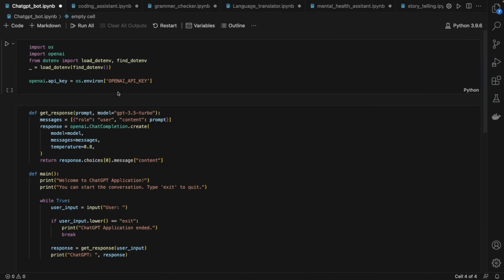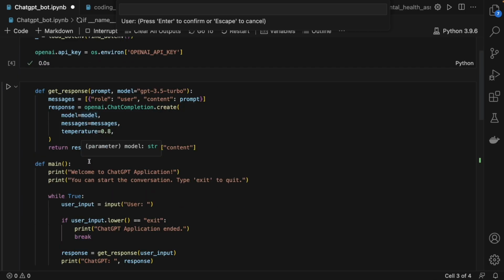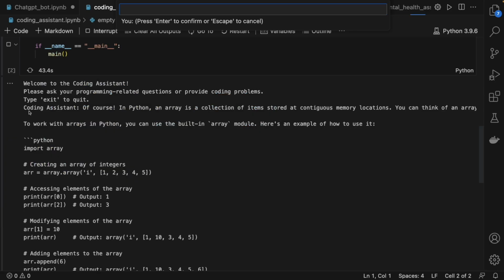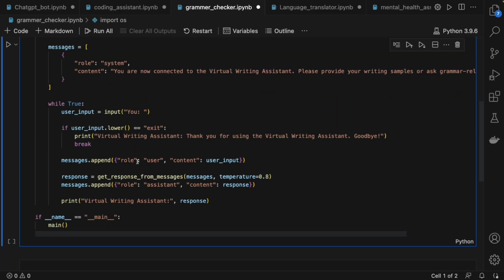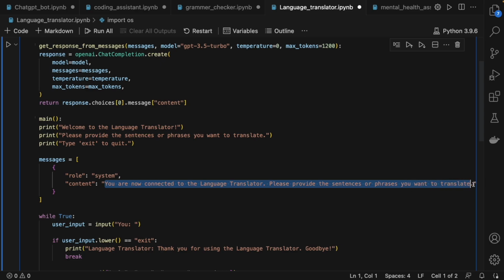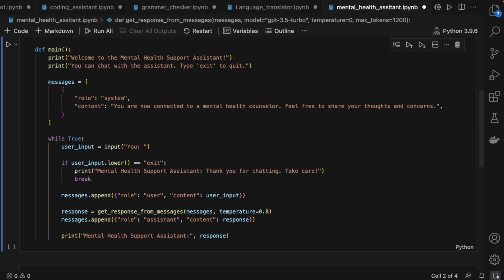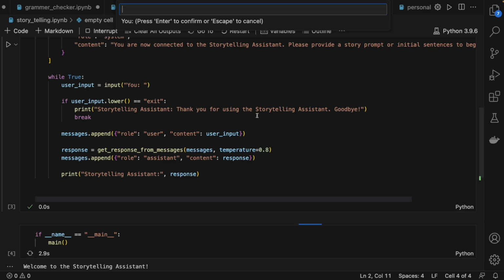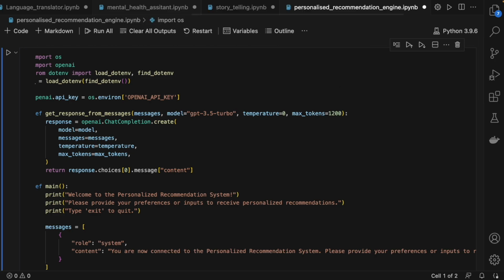Making Personalised Chatbot applications with ChatGPT & Python Programming